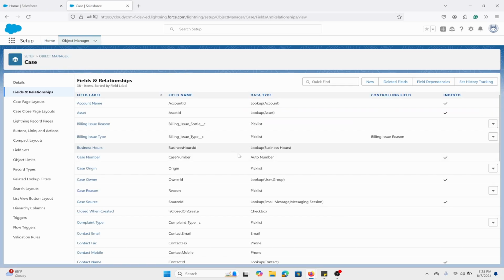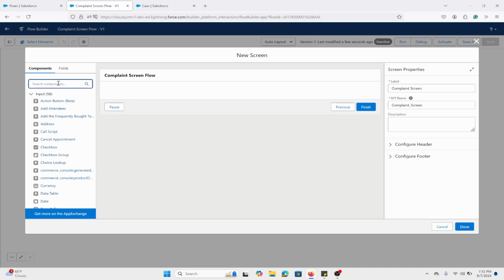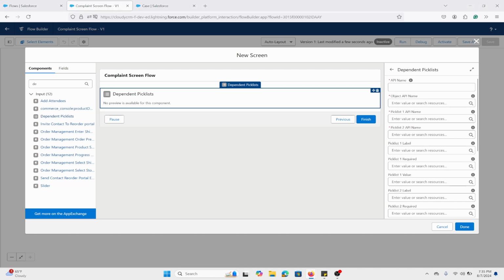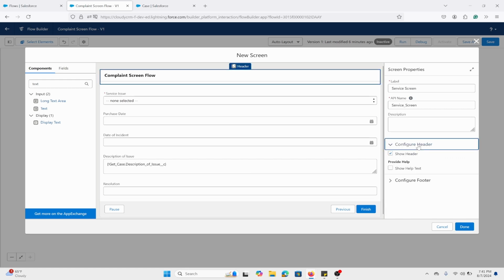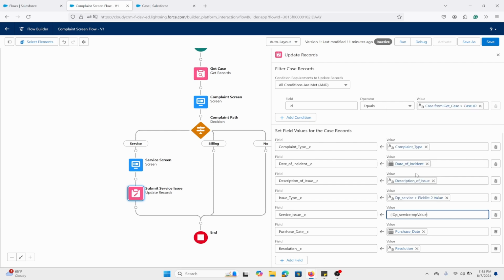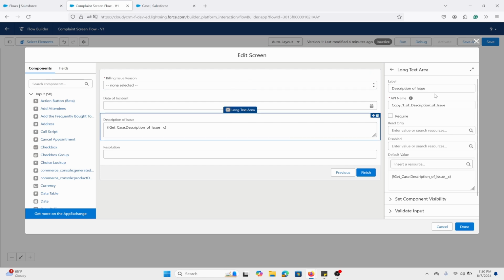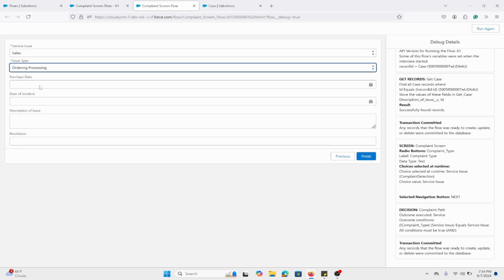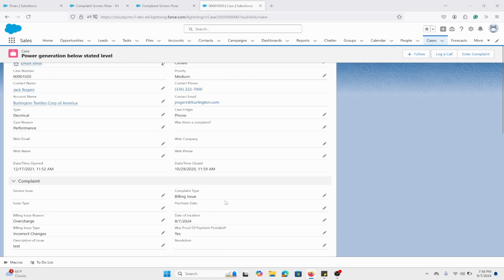Salesforce: Build a Simple Complaint Screen Flow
In this video, I will be showing how you can create a simple complaint form with a screen flow. Your end user can simply log a complaint with the necessary details using this method.

Customer service teams handle issues customers are experiencing and there can be complaints down the line. Depending on your organization what data would you prefer to capture to review?

In this video, I used a simple billing or service issue concept.

Screen flows are a powerful tool in Salesforce that allow you to create interactive, guided experiences for users. They combine the best of user interface design with automation capabilities.

Key characteristics of screen flows:
User interaction: Screen flows require user input, guiding them through a series of screens.
Visual interface: You can design the look and feel of the screens to match your organization's branding.
Data collection: You can collect data from users through various input fields, picklists, and other components.
Process automation: Based on user input, you can perform actions like creating records, updating records, sending emails, and more.
Decision making: Screen flows can make decisions based on user input or other criteria, branching the flow accordingly.

Resources:
Screen flows

***TIMESTAMP
00:00 - Intro
00:36 - Custom Fields for the Screen Flow
01:48 - Creating Screen Flow
02:15 - Get Record Element
03:58 - Screen Element Complaint Type
05:38 - Decision Element for separate paths
07:02 - Screen element for Service issue
11:52 - Update record element for service issue
14:51 - Copy and paste elements
15:12 - Screen element for billing
19:32 - Update Values element for billing
21:07 - Debug
22:04 - Creating and adding quick action for flow
23:04 - Demo
25:18 - Outro